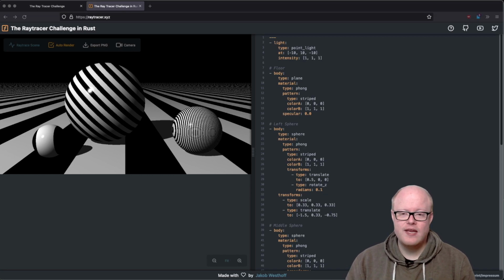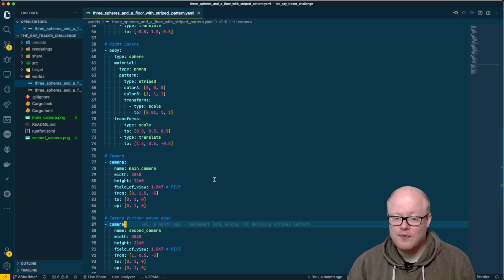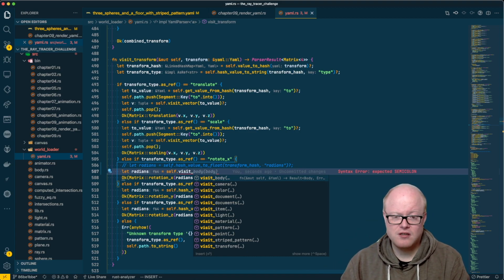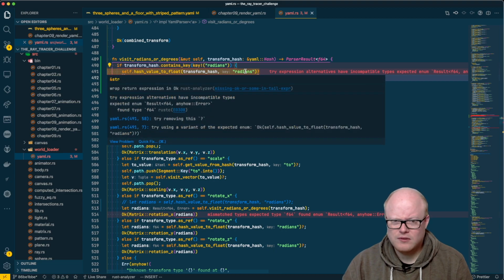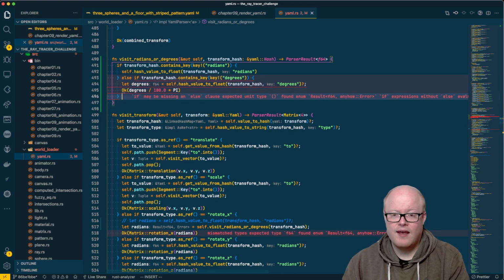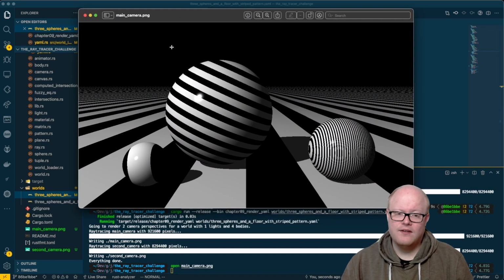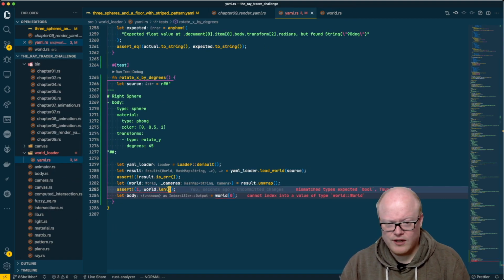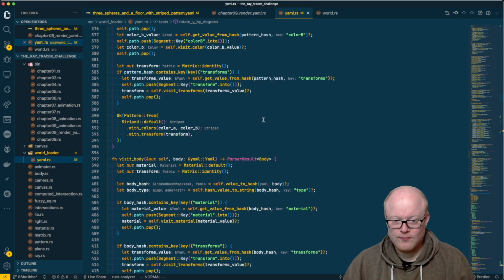The Ray Tracer Challenge - 029 - Degree Support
Just a quick session allowing us to provide transformations with degrees in addition to radians, to make our life significantly easier.

follow along.

Contents

00:00 - Intro
01:00 - Recap
01:57 - What's the plan for this seesion?
05:32 - Implementing a 'degrees' field
15:44 - Let's try out the new code
17:16 - Writing a test for the change
23:13 - Outro